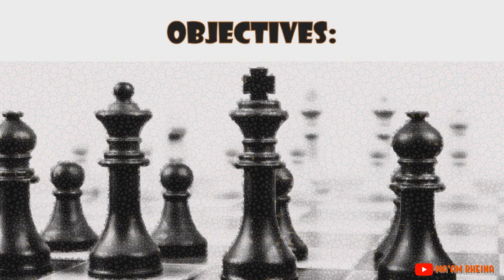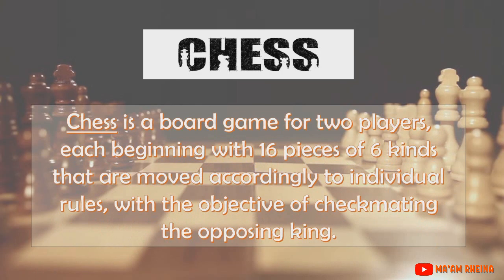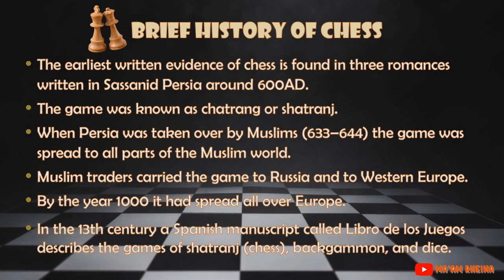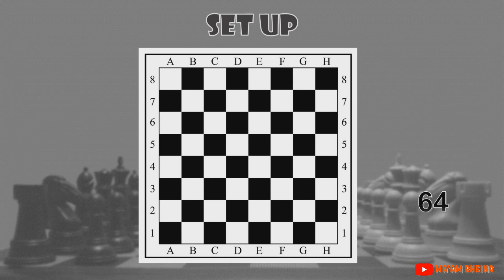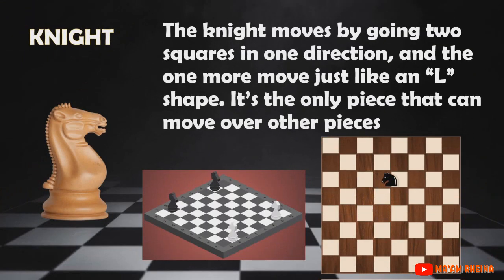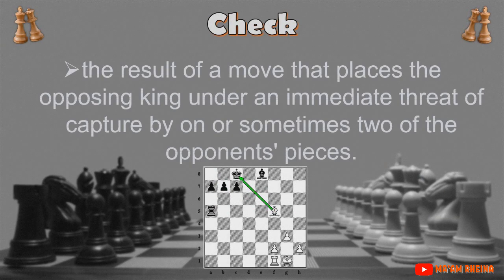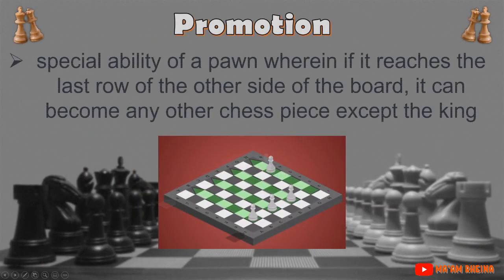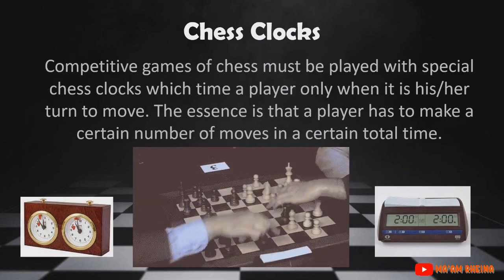Grade 8 | Quarter 3 | Physical Education | Chess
3rd Quarter Physical Education
Grade 8
Chess